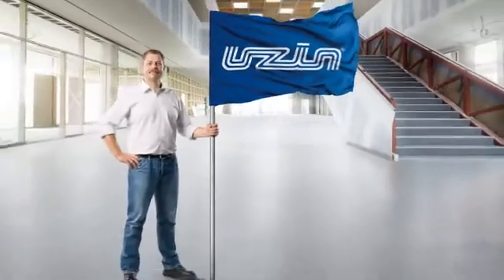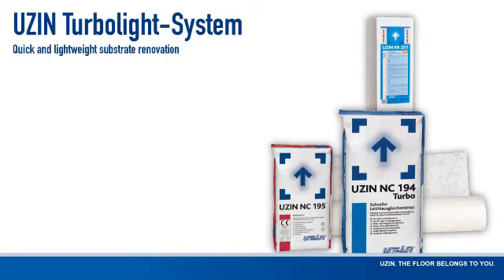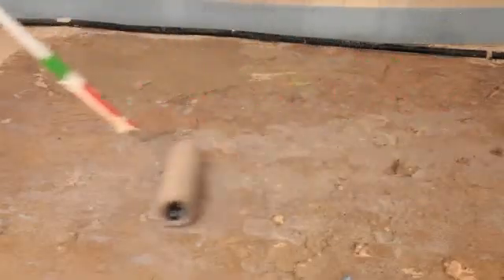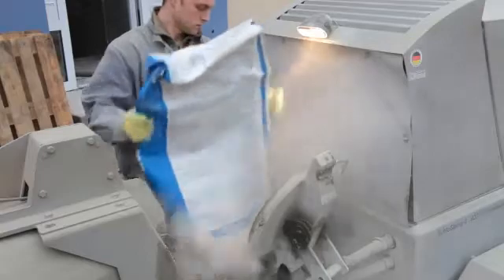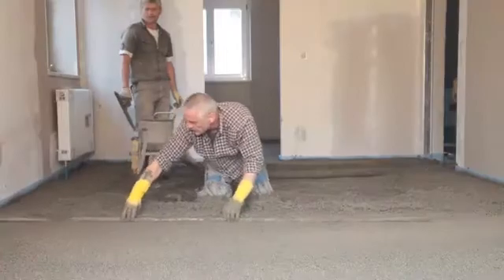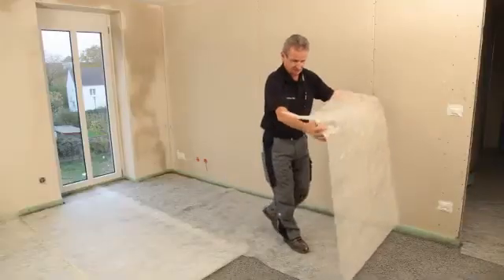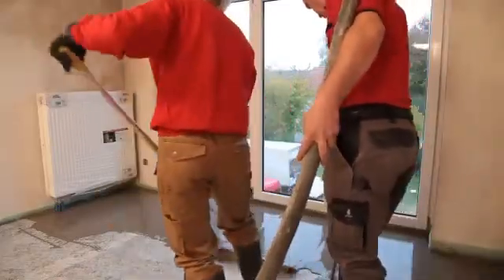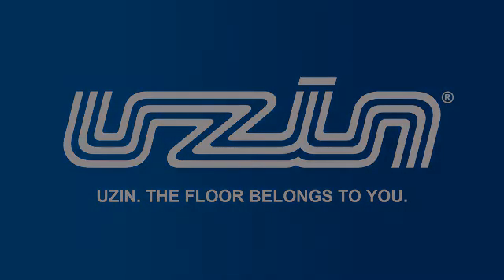How to create lightweight screeds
How can a lightweight and level floor be created quickly if the substrates is uneven and problematic? With the UZIN Turbolight System.
The Turbolight®-System from UZIN rectifies level variations (from 5 mm to 300 mm) across large areas and the area loads on the supporting substrate are only roughly one third of the load of conventional screeds (approx. 100 kg / m2 at 5 cm thickness). Compared to cementitious screeds the UZIN Turbolight®-System is ready for covering 3 to 4 weeks earlier. Textile and elastic floor coverings as well as wood flooring can be installed on the system using the standard methods. With 10 dB the system can provide remarkable sound insulation. for more information.